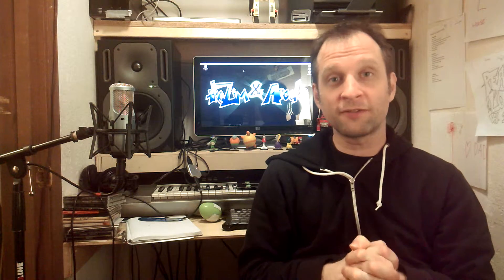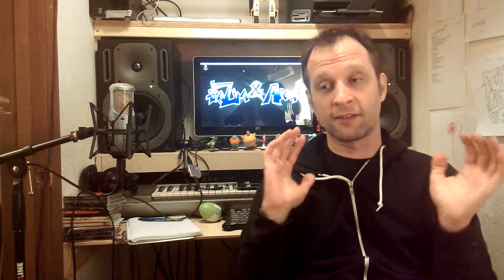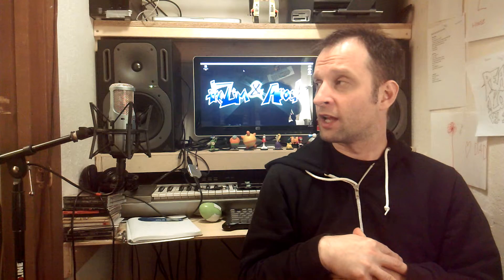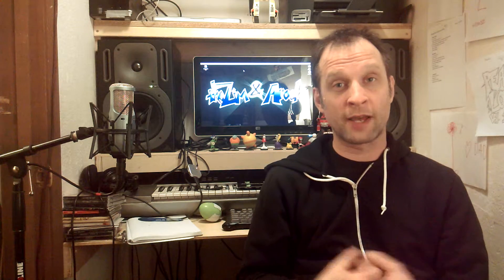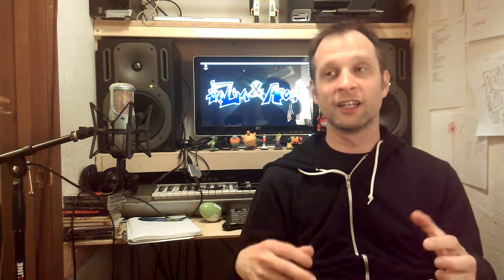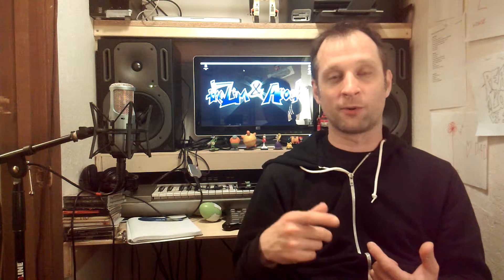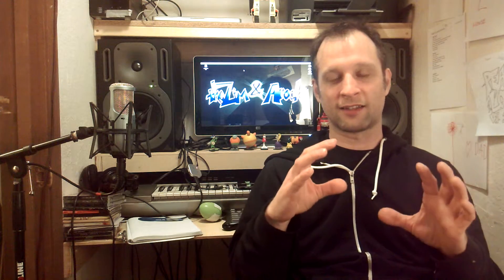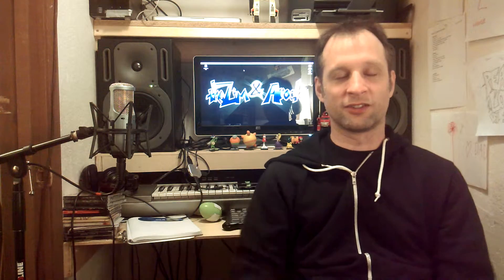theZim's Video Journal Episode 45 - WOTS 16, Snapchat, Saxophone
In this episode I talk about Word on the Street Version 16 with Dirty Dirty, playing more saxophone, Shows that were played last weekend with theZim & Arock and Passion Party, the next show coming up on Friday is a Battle of the Bands.

theZim & Arock Shows!